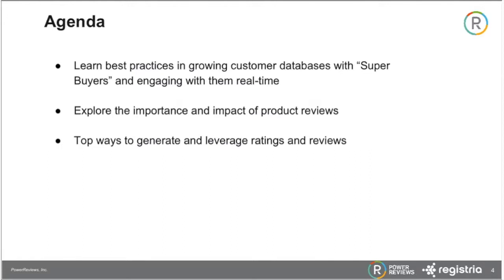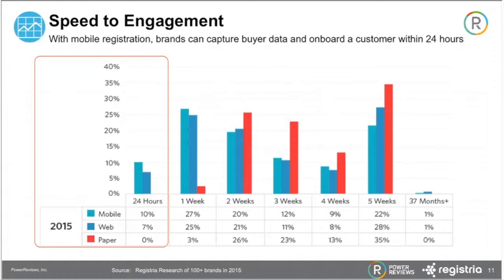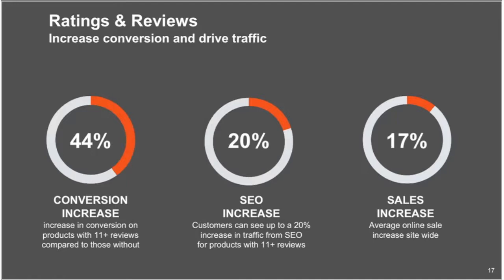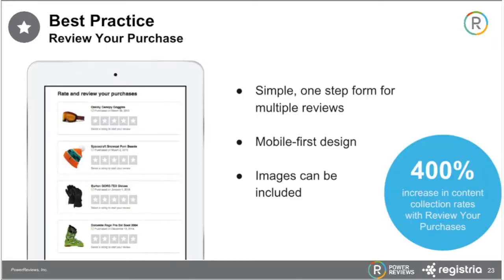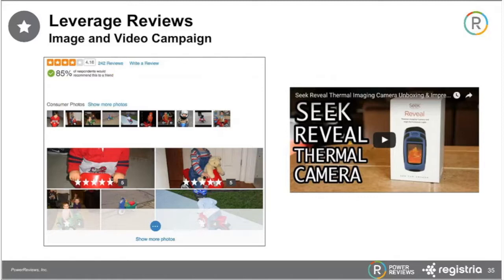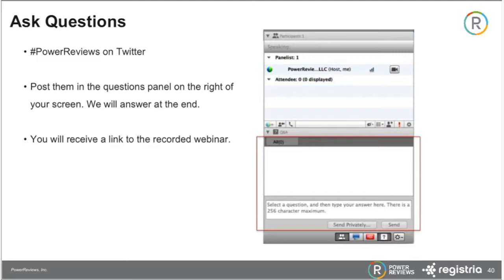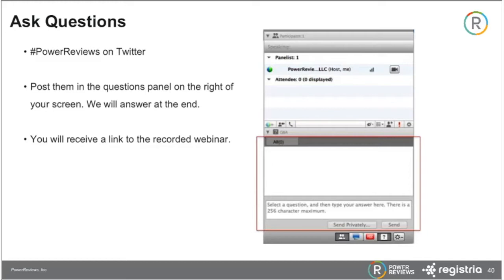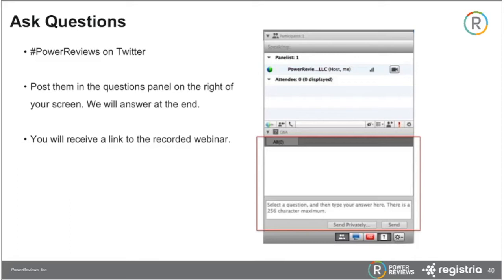Top Ways to Generate Ratings & Reviews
Webinar by Power Reviews CCO & Registria Marketing Director